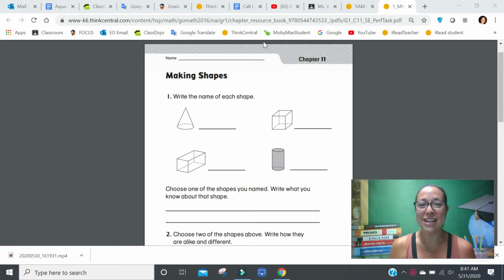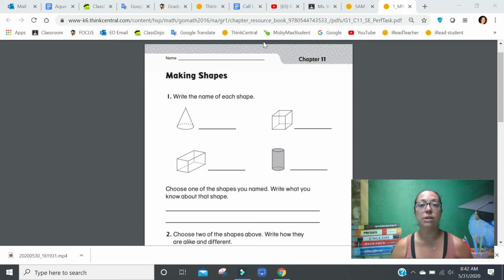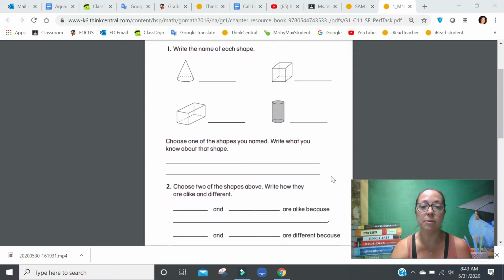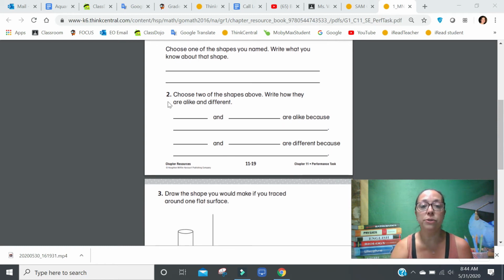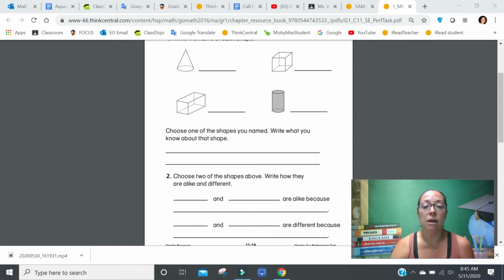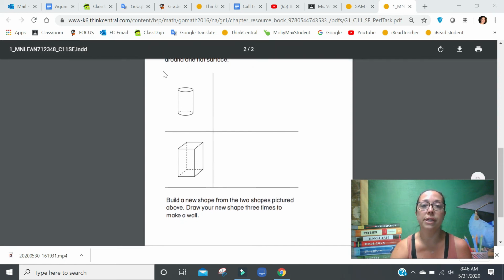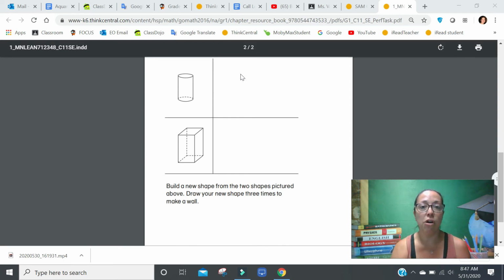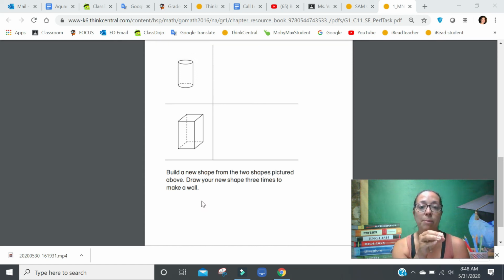Math Chapter 11 Performance Task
Go Math! 1st Grade Bilingual